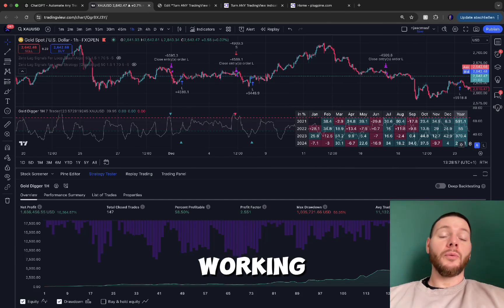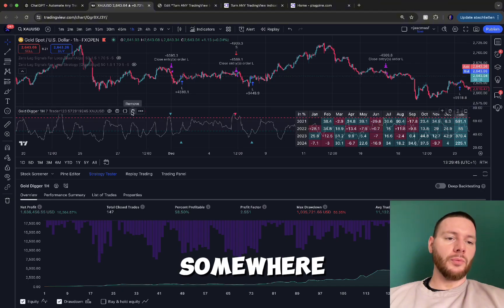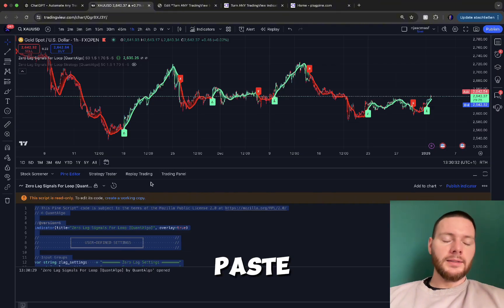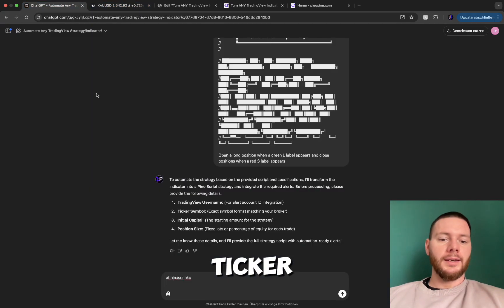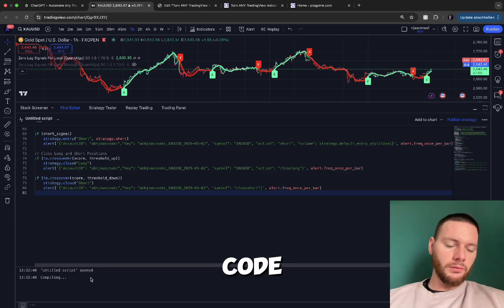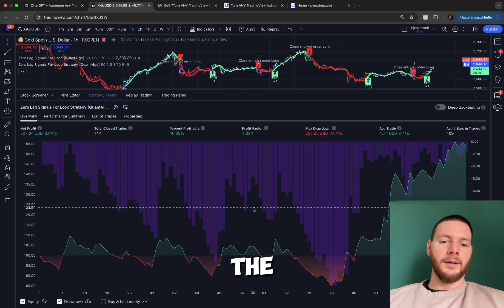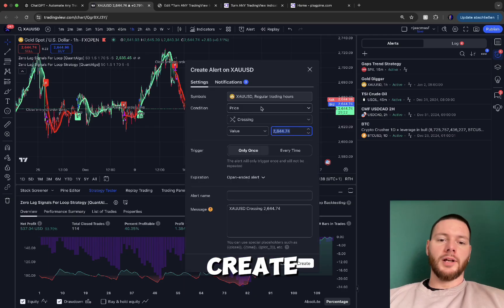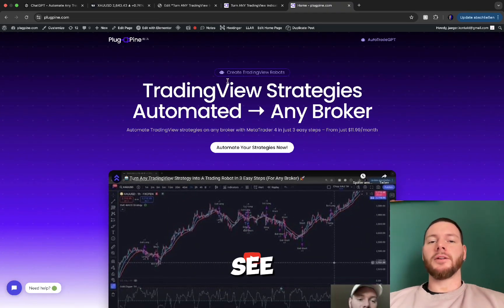Turn ANY TradingView Indicator Into A WORKING Trading Strategy – 100% FREE + Without Coding Skills